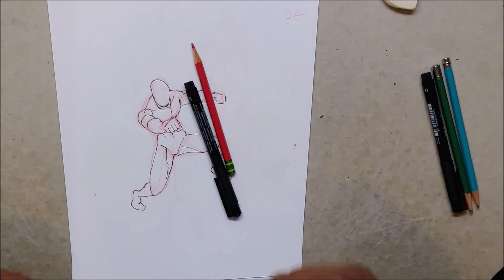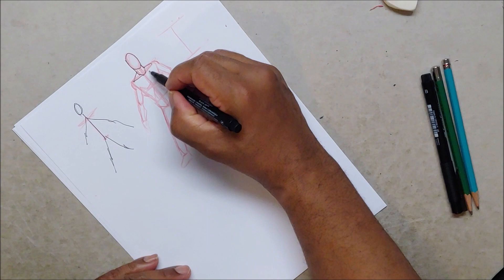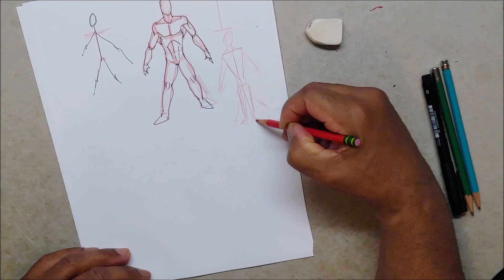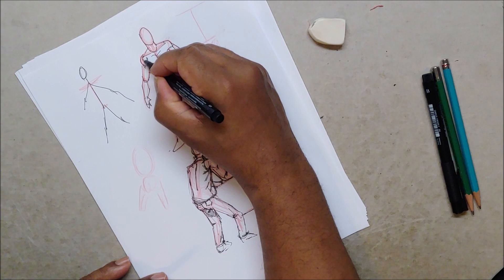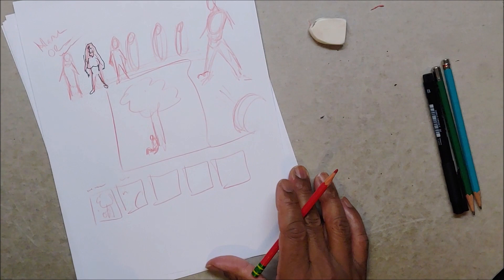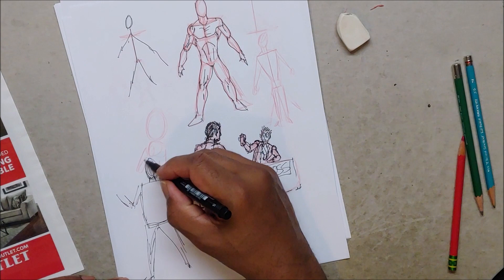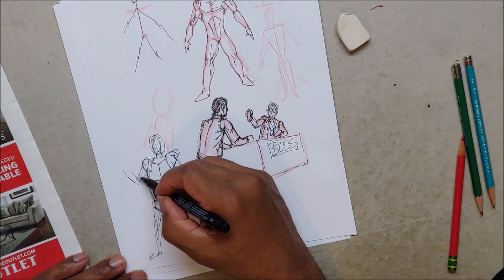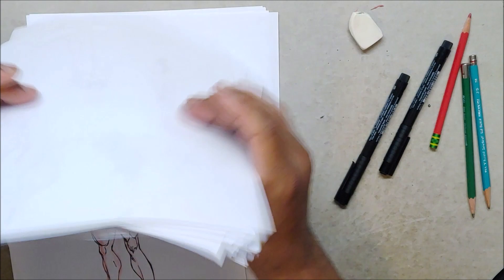Learning To Draw The Poses YOU Want part 8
This part 8 in my Pose drawing series, where I teach you how to start drawing the thins you need instead of having to copy them.